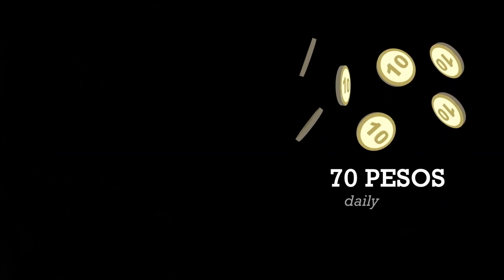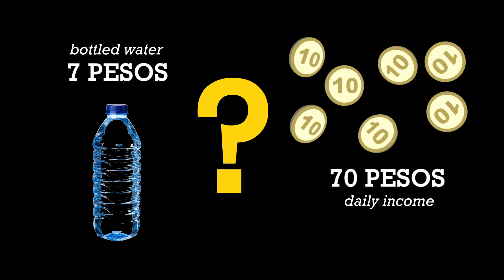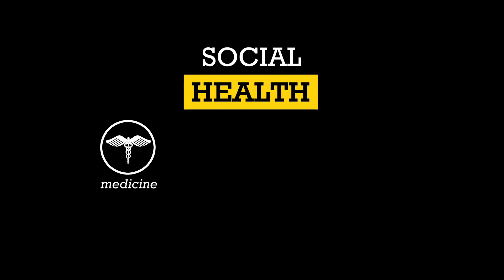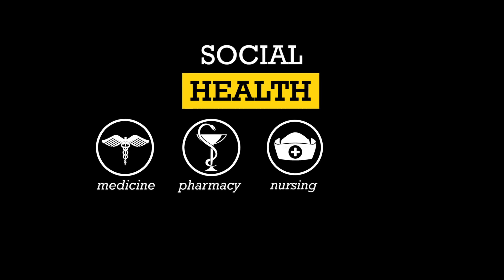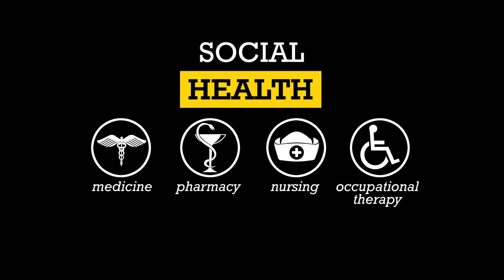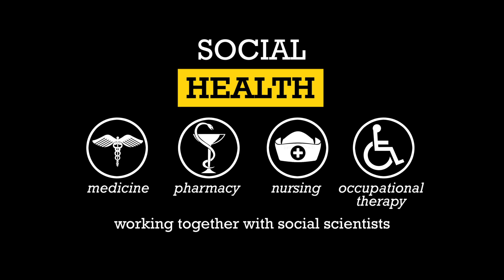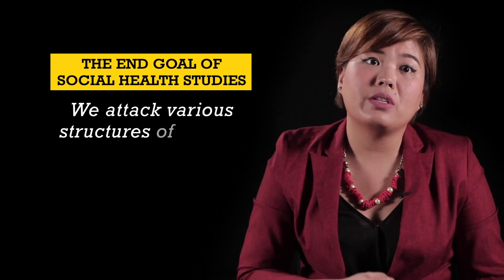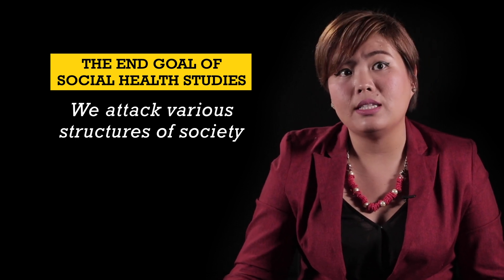Social Health Studies: Maria Carinnes P. Alejandria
(Originally uploaded March 5, 2020)

More than being biological experiences, diseases are social experiences as well. How do policies and structures actually affect the health access of people? Thomasian anthropologist Maria Carinnes P. Alejandria, PhD talks about her area of specialization: social health.